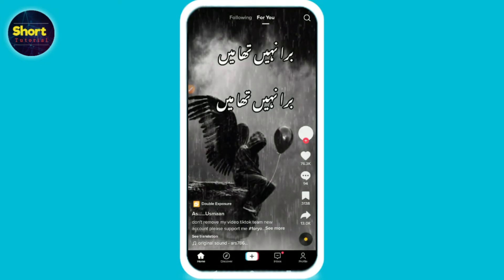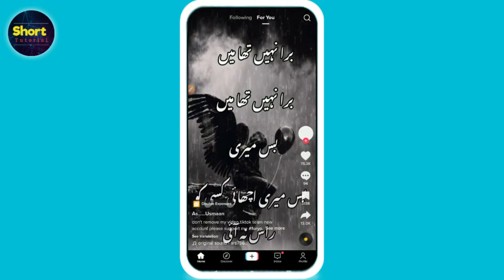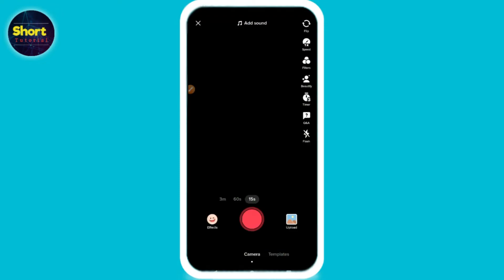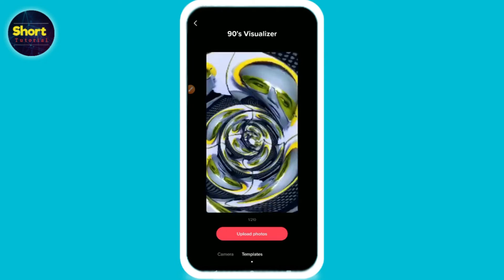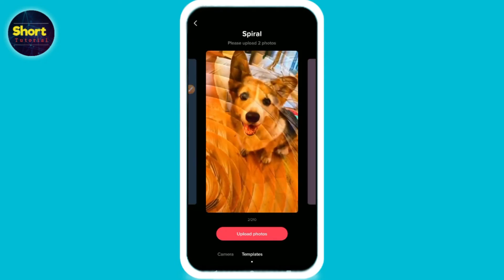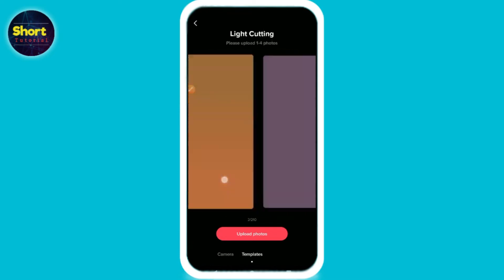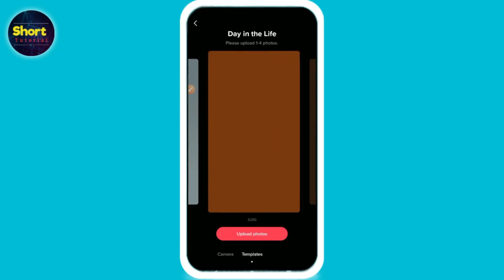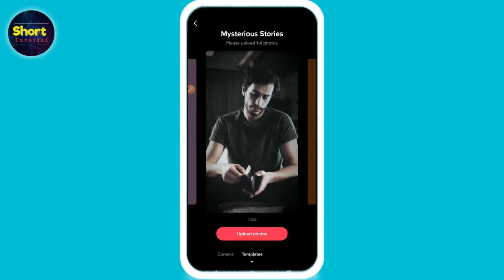How to make a tiktok video with pictures (Quick & Easy)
In this Video You Will Learn About How to make a tiktok video with pictures in Easy Way.